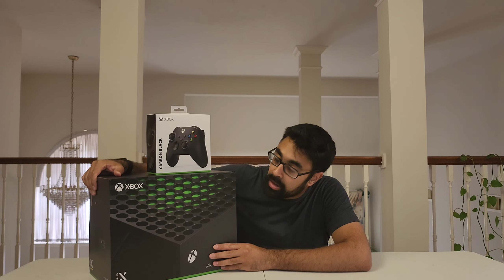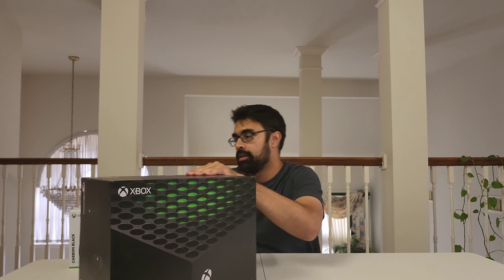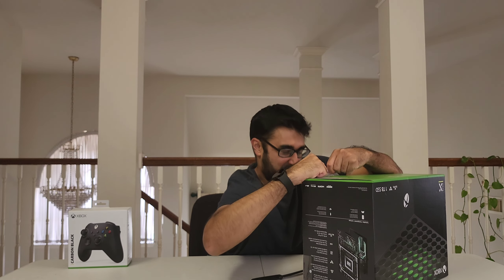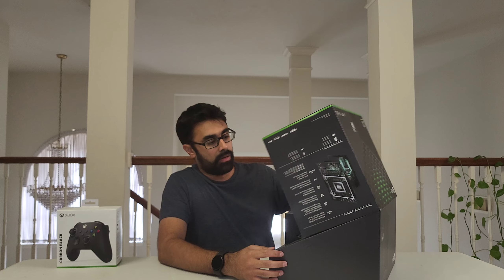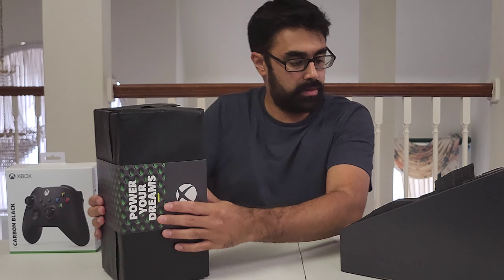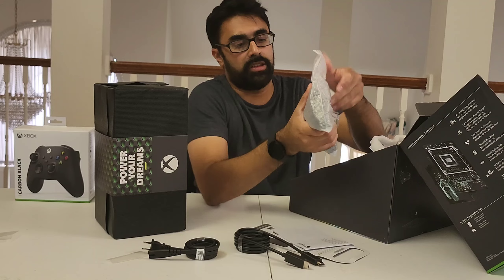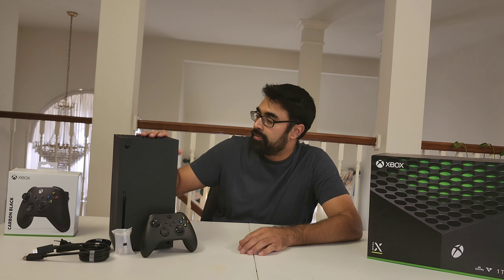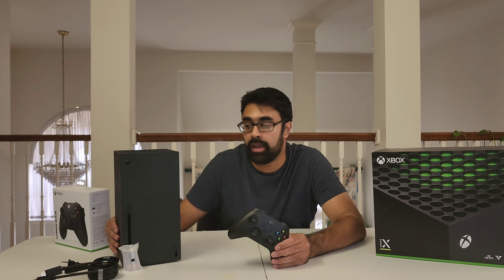My XBOX Series X Unboxing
I finally got my hands on the XBOX Series X after a year through my local target. Also an extra XBOX controller. Thanks!